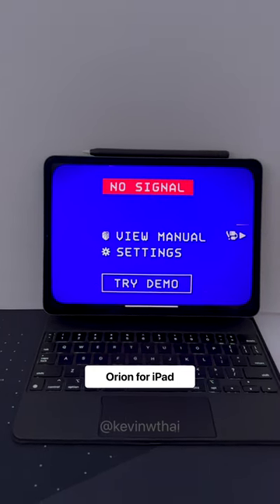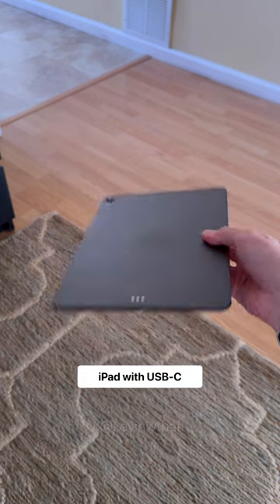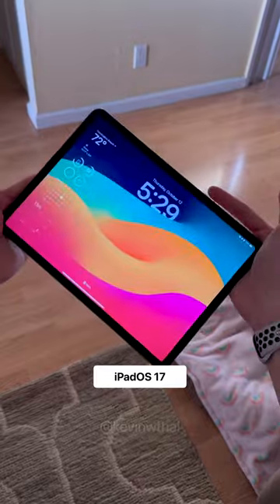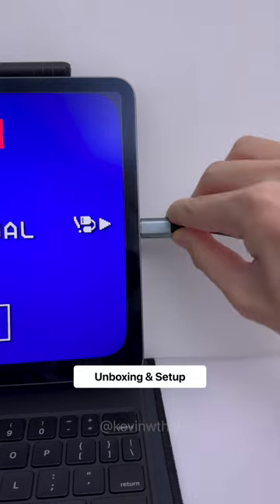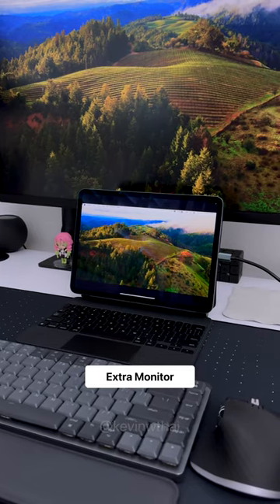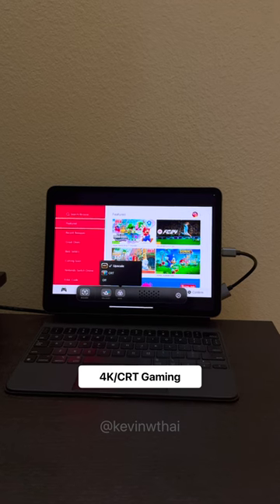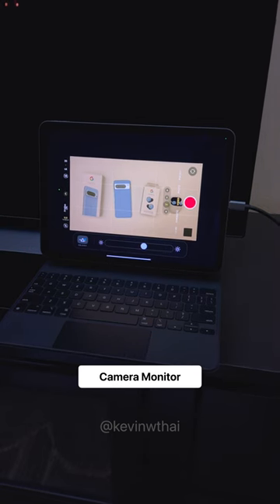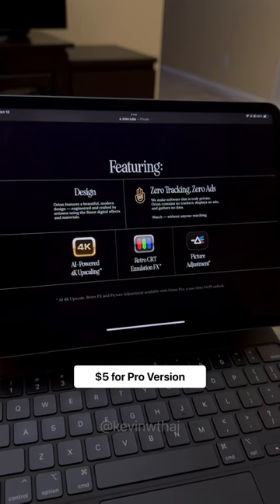iPad as an External MONITOR! 🖥️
Did I mention Orion is free?